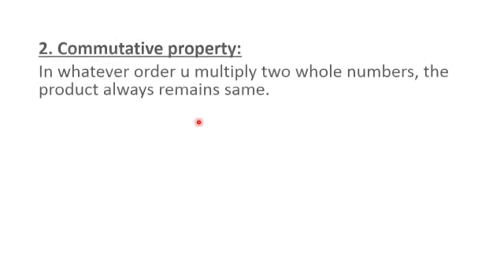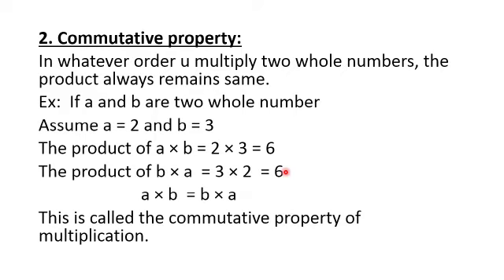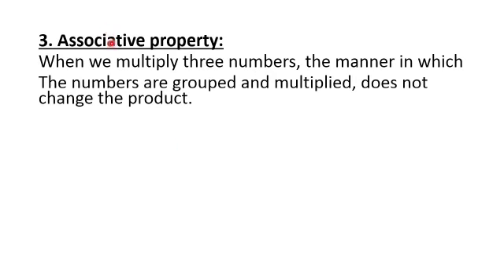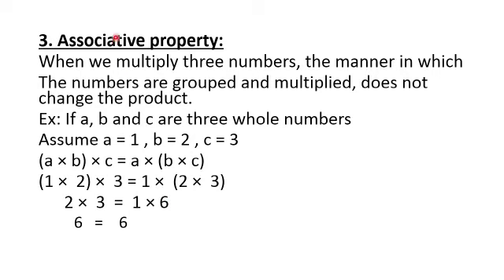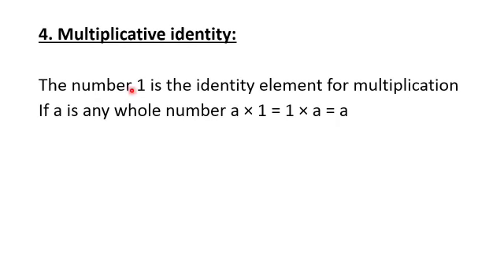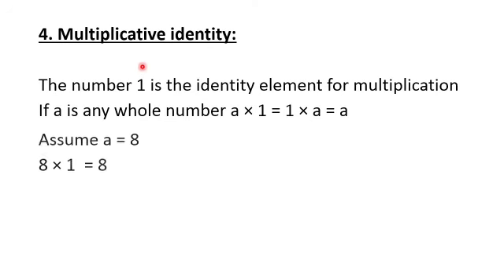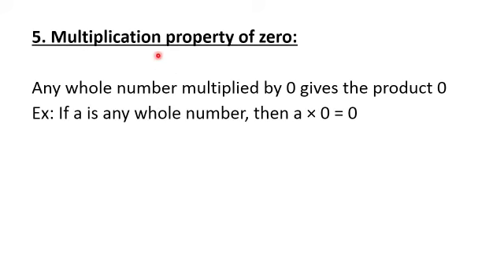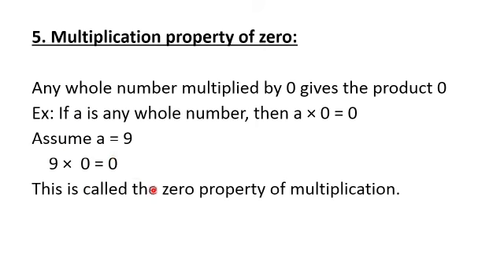17 June 2020(4)